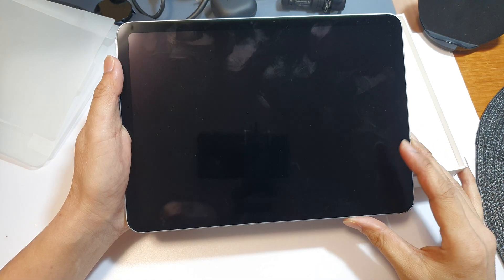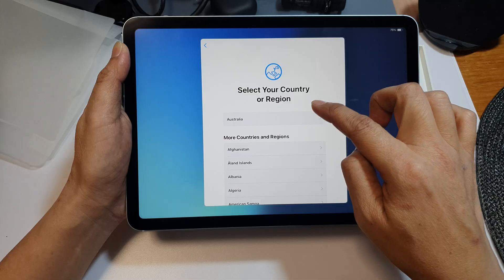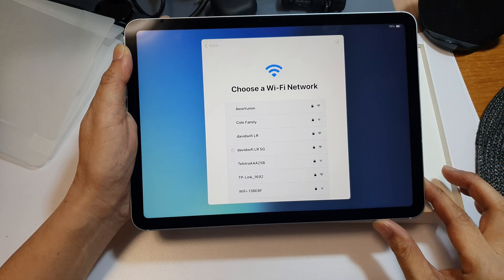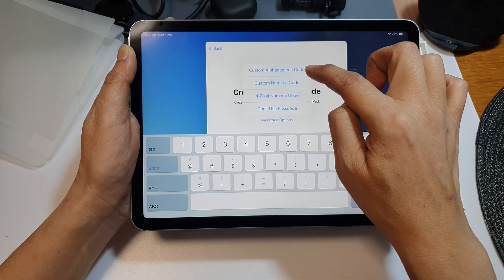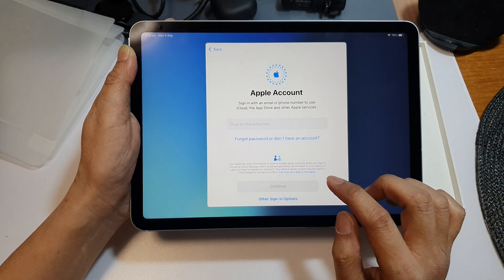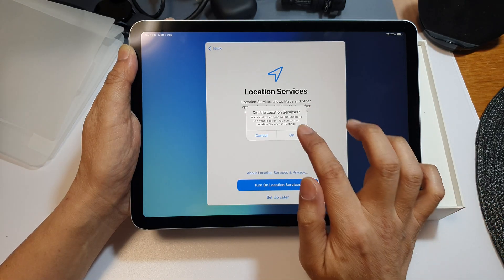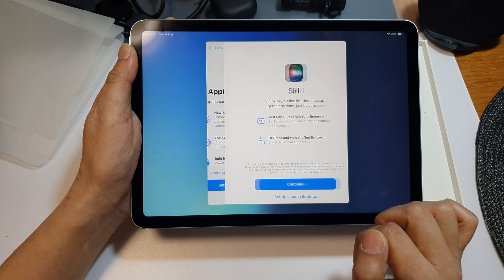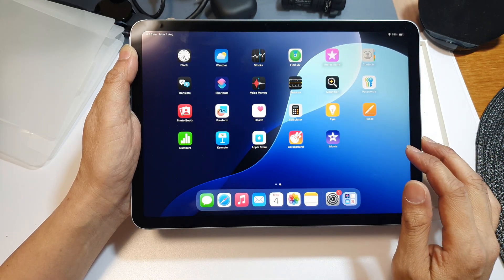📱 iPad Air M3 2025 - First Time Setup Walkthrough! | Don't Miss These Tips 😍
Setting up your brand new iPad Air M3 (2025) for the first time? This video will guide you step-by-step through the entire setup process — from unboxing, choosing your settings, connecting Wi-Fi, setting Face ID or Touch ID, and syncing your iCloud or starting fresh. Whether you're upgrading or new to iPads, you'll learn all the must-do settings and hidden options to get the most out of your iPad from day one!

🛠️ Step-by-Step Instructions

Step 1: Press and hold the top button to turn on your iPad Air M3.
Step 2: Swipe up from the bottom and choose your language and country.
Step 3: On the Quick Start screen, choose "Set Up Manually" or use another iPhone or iPad nearby to transfer settings.
Step 4: Connect to your Wi-Fi network and tap Next.
Step 5: Set up Face ID or Touch ID by following the on-screen instructions.
Step 6: Create a device passcode to keep your iPad secure.
Step 7: Choose how to transfer apps and data – from iCloud, from a backup, or set up as new.
Step 8: Sign in with your Apple ID, or create a new one if needed.
Step 9: Choose settings for Siri, App Analytics, Screen Time, and more.
Step 10: Finish setup and explore your new iPad!

📌 This video also covers topics:
✅ How to transfer data from an old iPad to iPad Air M3
✅ How to create an Apple ID during iPad setup
✅ Best settings to enable for privacy and security